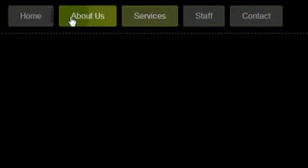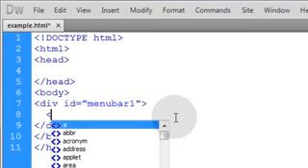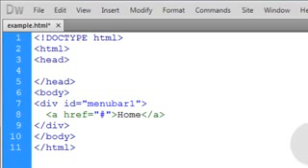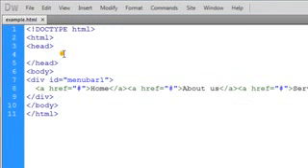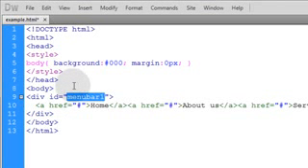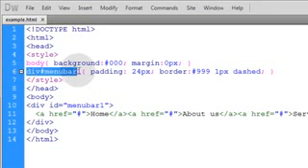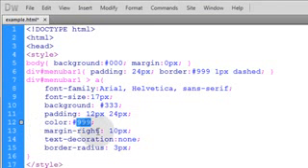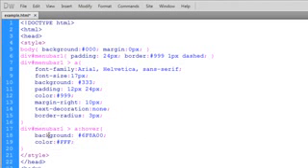Synapseindia Reviews Pure CSS Animated Menu Buttons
Synapseindia Reviews Pure CSS Animated Menu Buttons CSS3 transition HTML5 Tutorial